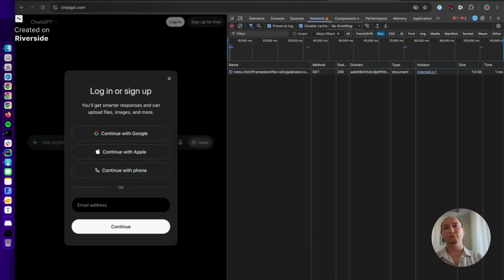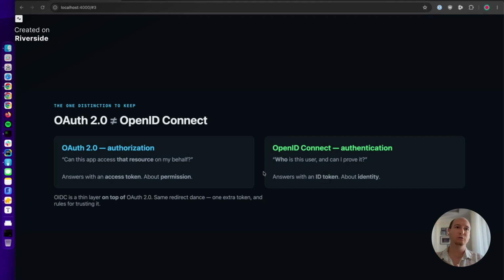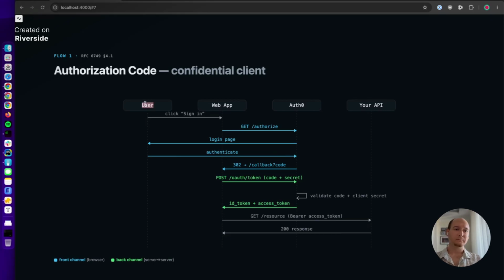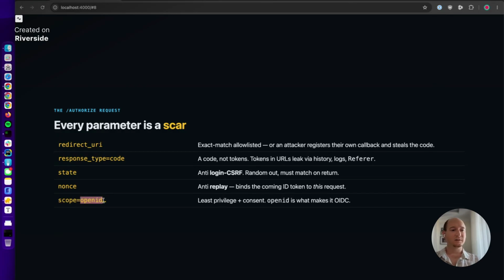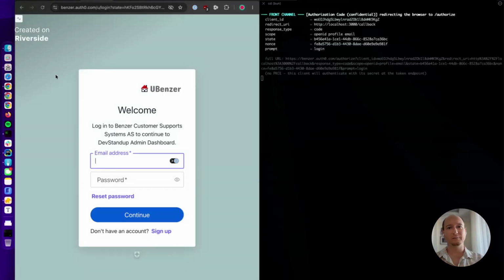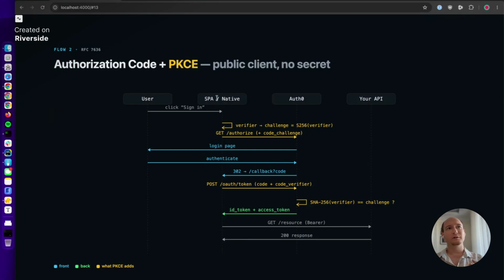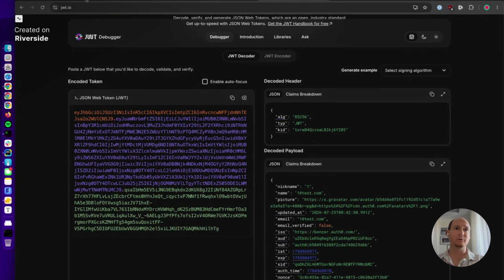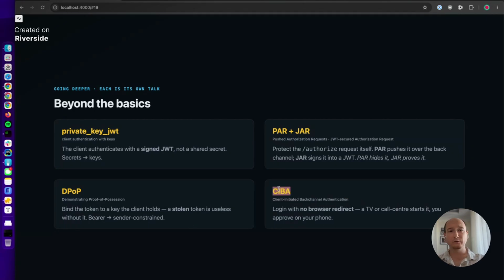DevStandup #31 - Understanding OAuth & OIDC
⚡ Episode #31 of DevStandup features Umut Benzer, an independent engineer helping companies build secure and successful authentication systems. Previously, Umut worked at OAuth.io, bringing years of hands-on experience with identity and access management.

In this session, Umut breaks down OAuth and OpenID Connect (OIDC), explaining what really happens behind the scenes when you click Sign in with Google or similar social login buttons.

Here’s what we covered:

🔐 Understanding OAuth
What OAuth is, the problem it solves, and why it has become the industry standard for delegated authorization.

🆔 OAuth vs OpenID Connect
The key differences between OAuth and OIDC, and when you should use each protocol.

🌐 What happens after "Sign in with Google"?
A step-by-step walkthrough of the authentication and authorization flow behind social logins.

🎟️ Tokens explained
Understanding access tokens, ID tokens, refresh tokens, and how they work together to keep applications secure.

Common implementation mistakes, potential security risks, and practical recommendations for building secure authentication flows.

🚀 Real-world authentication
How modern applications integrate OAuth and OIDC with identity providers and what developers should know before implementing them.

This episode is for software engineers, backend developers, frontend developers, DevOps engineers, and anyone who wants a practical understanding of modern authentication and identity protocols.

🔔 Follow DevStandup for more talks focused on practical software engineering.